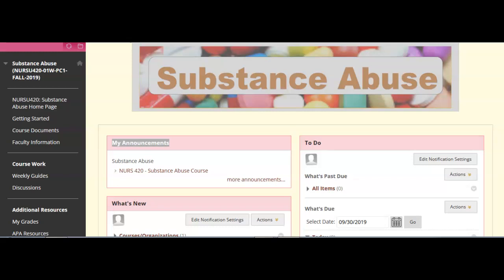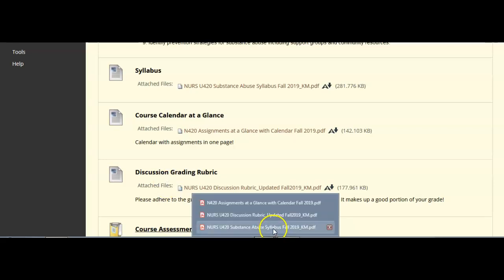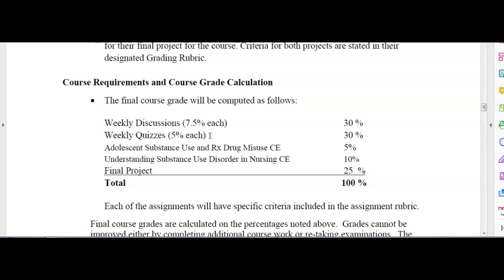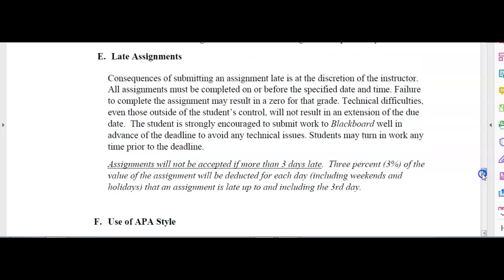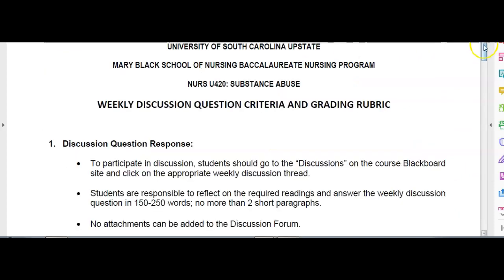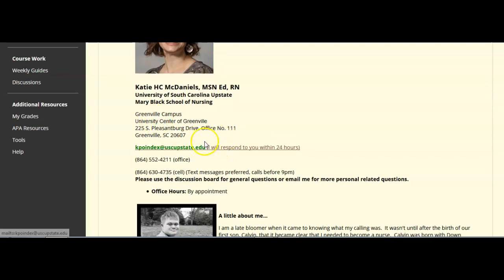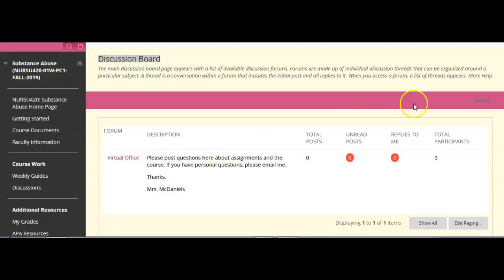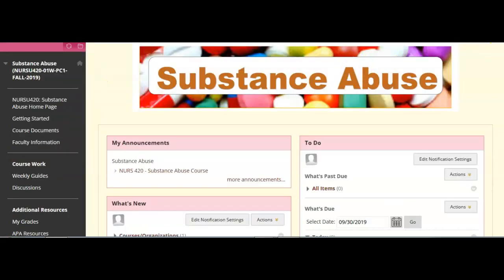N420 Substance Abuse Intro Fall2019